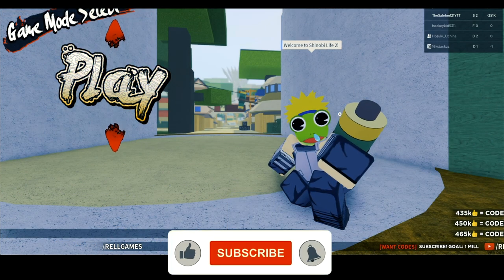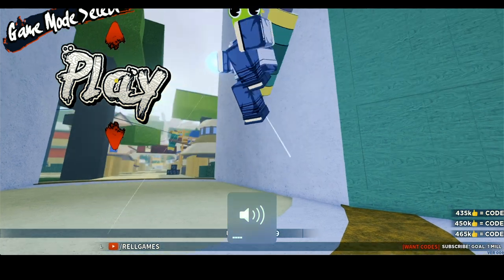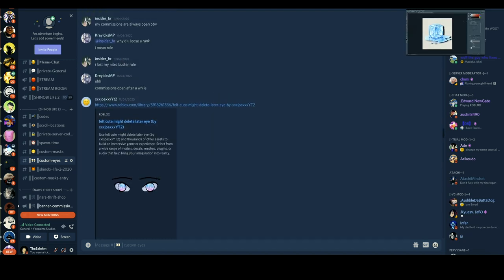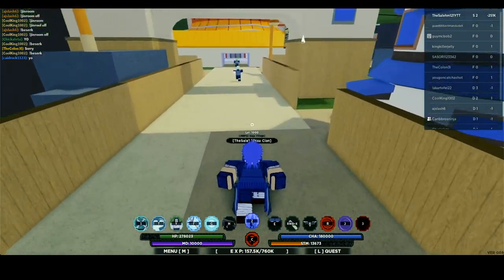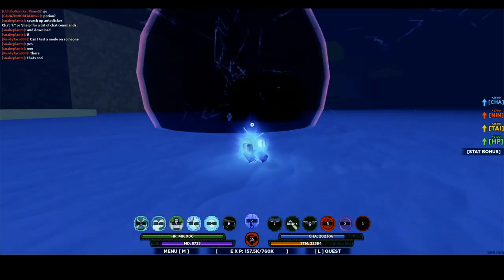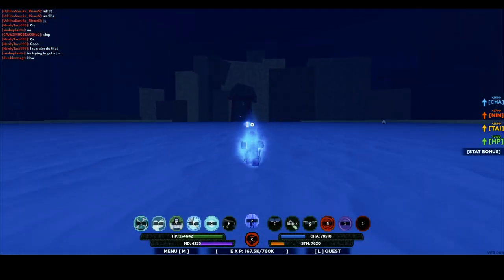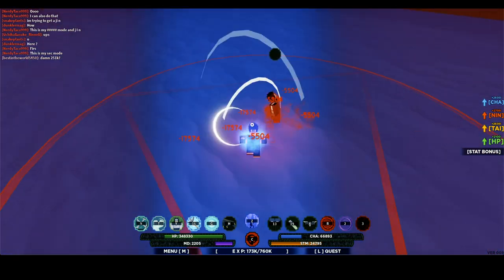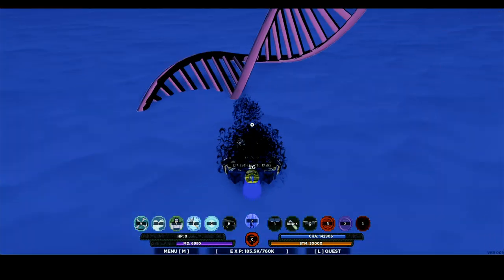[CODE] HOW TO GET/FIND CUSTOM KEKKEI GENKAI EYE ID FOR SHINOBI LIFE 2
On this video i'm going to be showing you guys how to get/find custom kekkei genkai eye id for shinobi life 2!